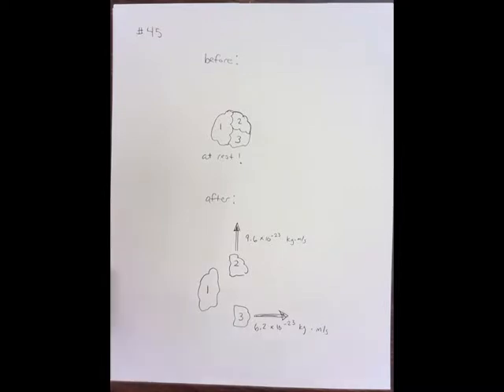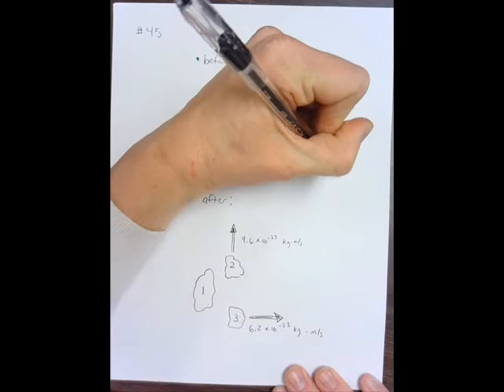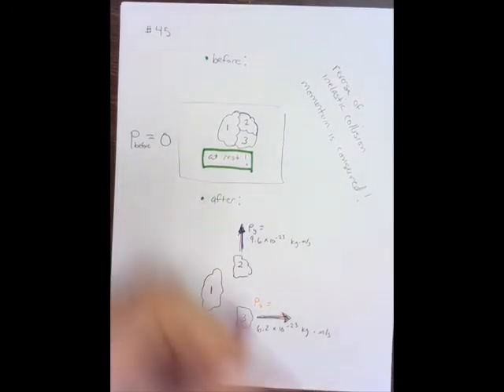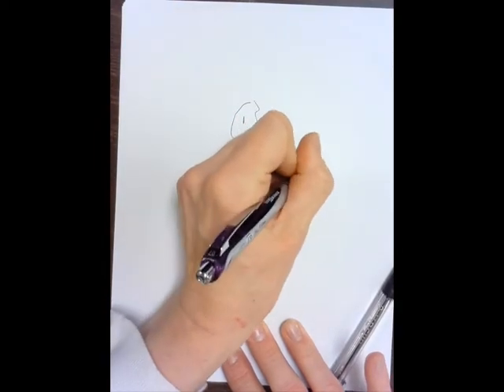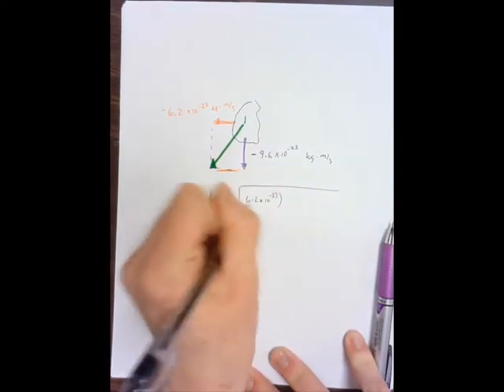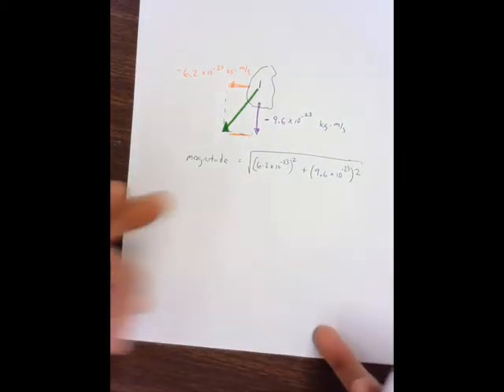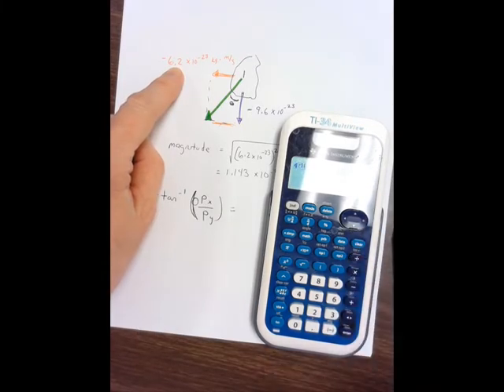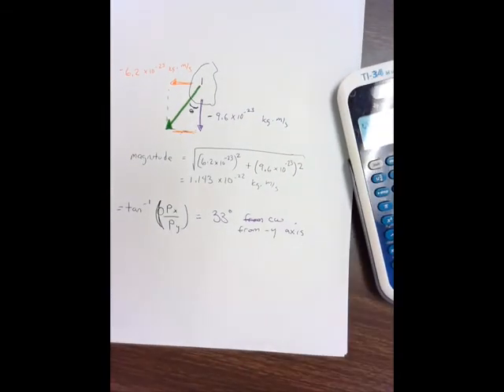Chapter 7, problem 45